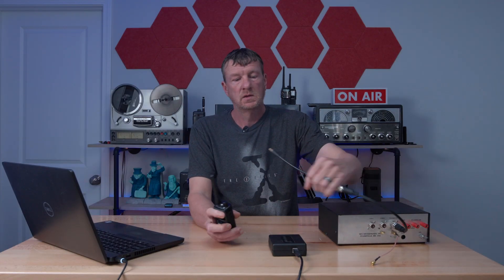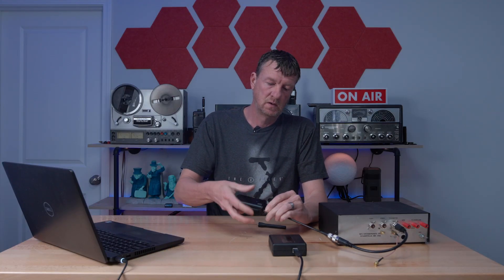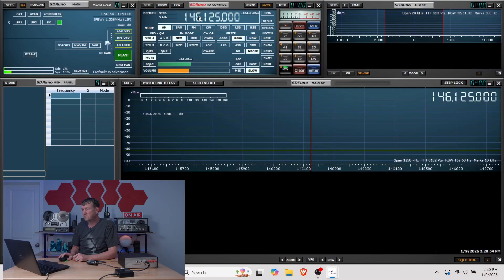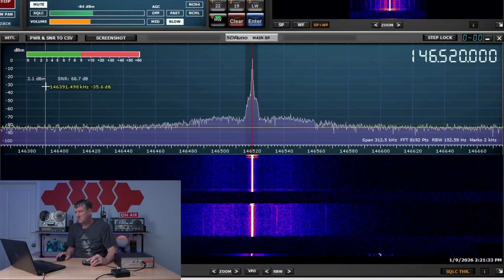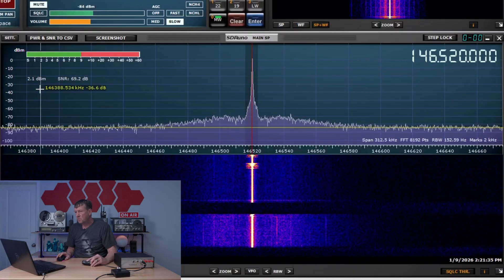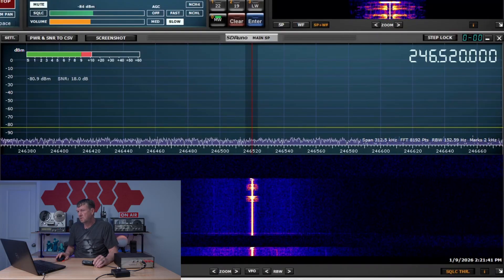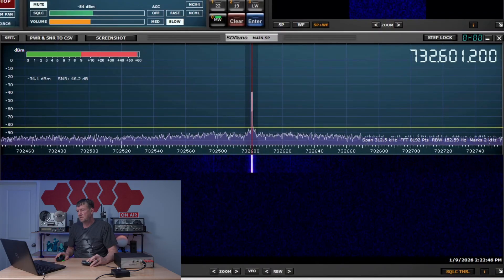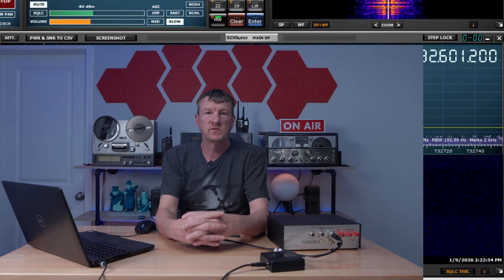Baofeng UV-5R Mini Spurious Emissions Test (Mine Looks DIRTY 😬)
I thought I was doing a normal UV-5R Mini review… until I saw another creator’s spurious emissions results and had to test mine.

Using a dummy load, MFJ RF sampler, SDRplay RSP1A, and SDR Uno, I checked harmonics and found about 32 dB suppression, not the 40 dB often cited for FCC requirements. This Ham Radio looks dirty, and batch variation may explain why results differ.

Want to test the Baofeng UV5R Mini Multi-Band Ham Radio yourself

Chapters:
0:00 Not your typical UV-5R Mini review…
0:54 The video that made me test mine
1:00 Test setup (MFJ RF sampler + dummy load + SDRplay)
1:29 Results: harmonic levels + what it means (dirty?)